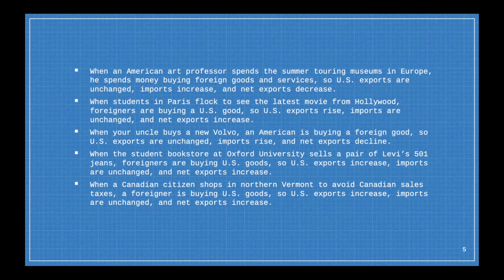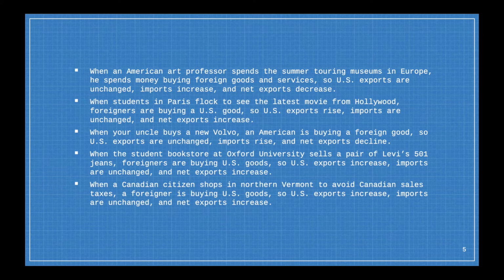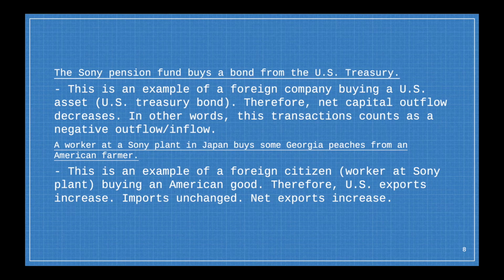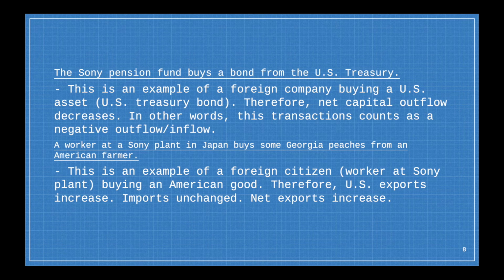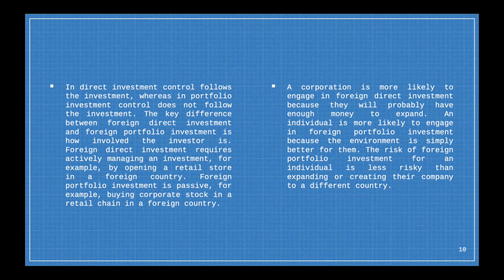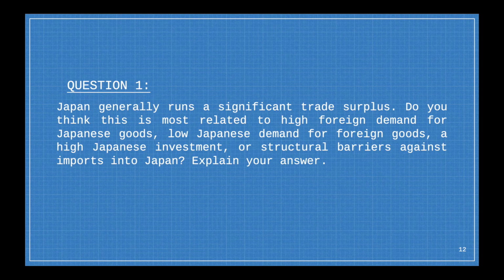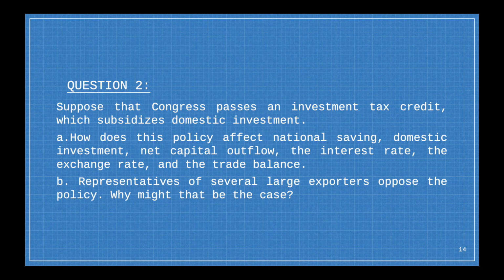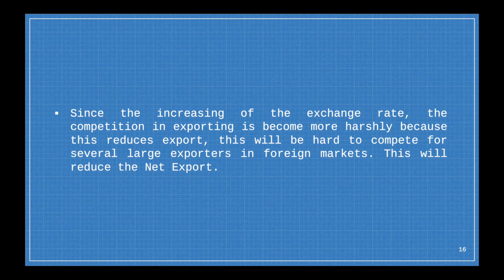PRINCIPLE OF ECONOMICS | GROUP 3 | CHAPTER 31&32